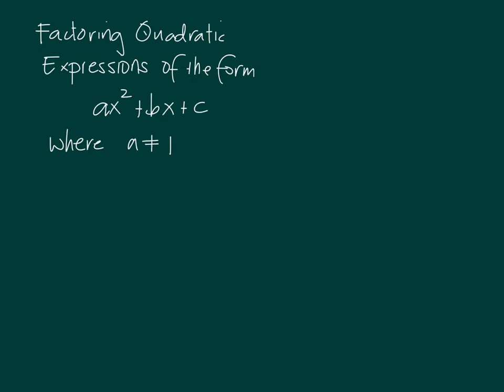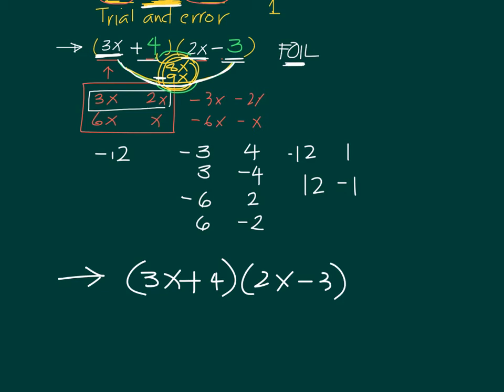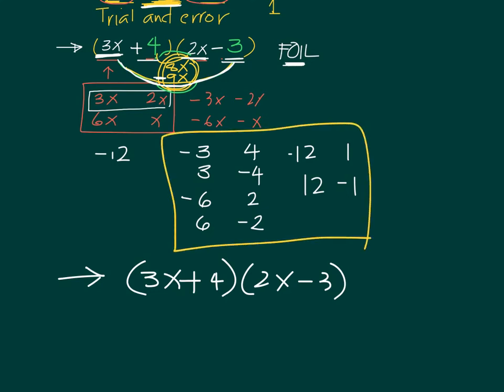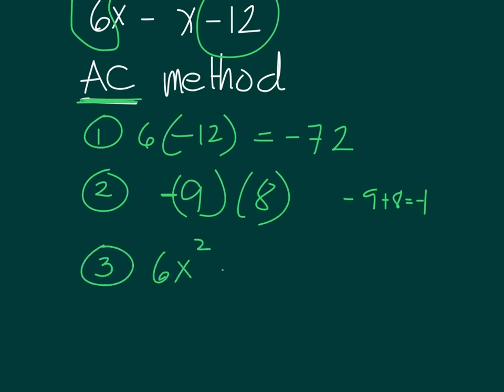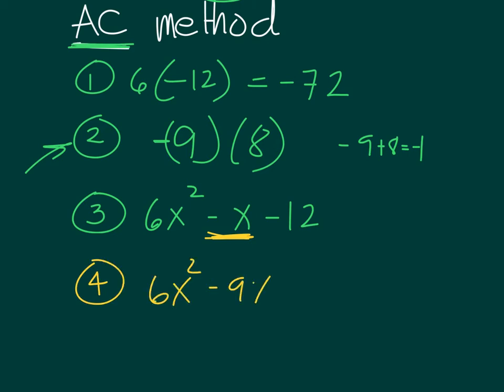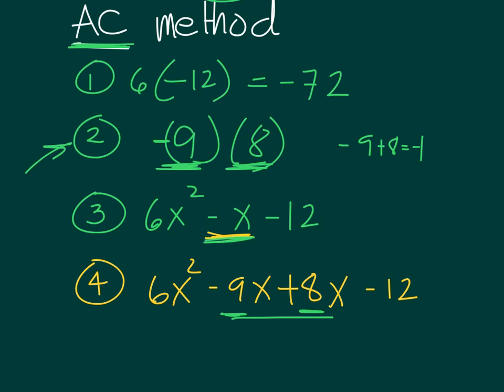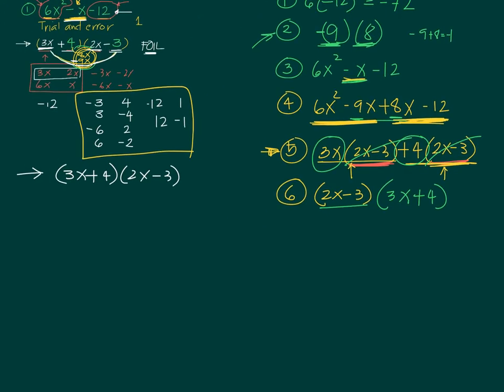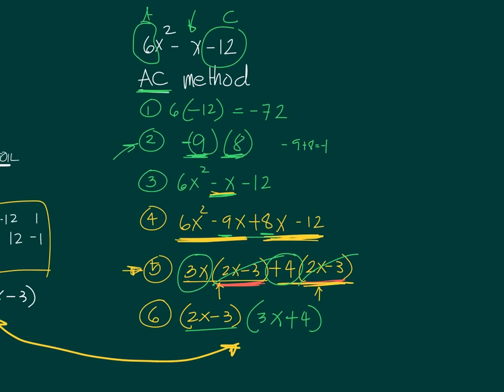Factoring Quadratic Expressions(Trial and Error or AC Method)